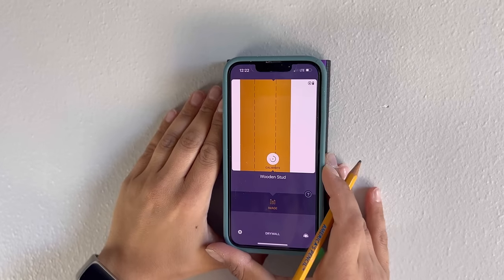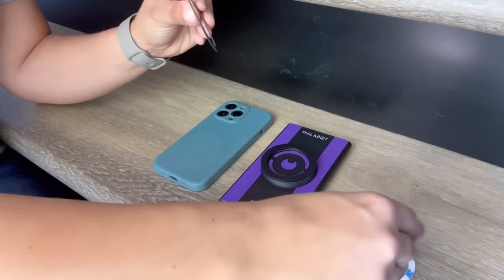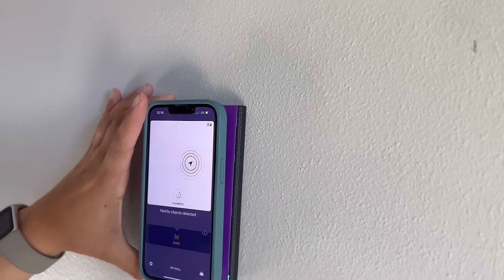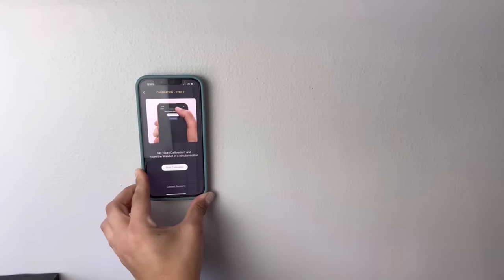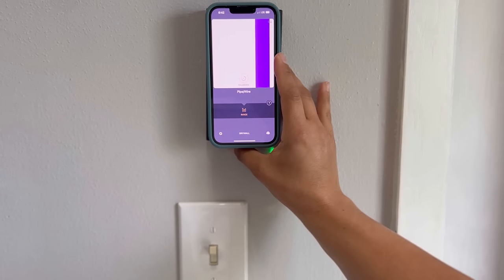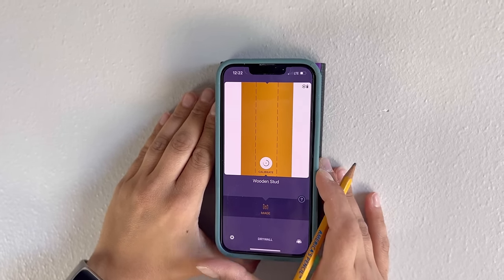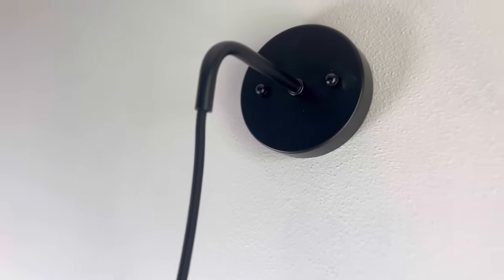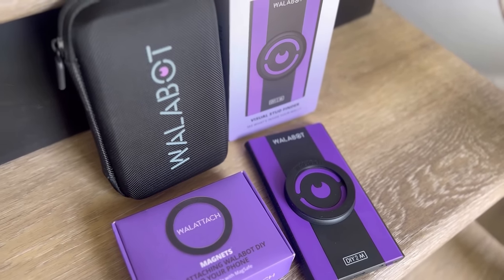Watch @wanderlustdiyhanging up cordless wall lights💡 using the Walabot DIY 2 M visual stud finder.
Walabot attaches seamlessly to your  phone📱 with the Walattach magnet🧲 This means you can conquer your DIY projects with one hand free for easy marking!

It is extremely DIY friendly and easy to operate. It takes about 30 seconds to set up⏱️ ...and if you work on a bathroom🛁 or kitchen wall, Walabot will also detect pipes!